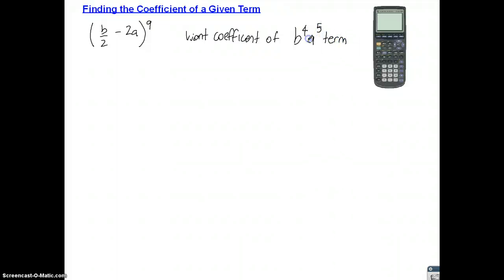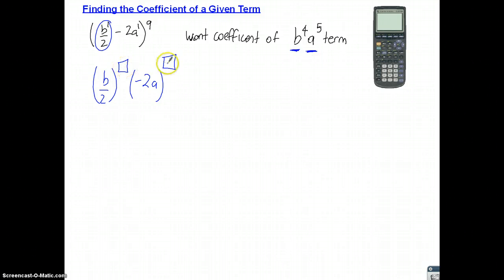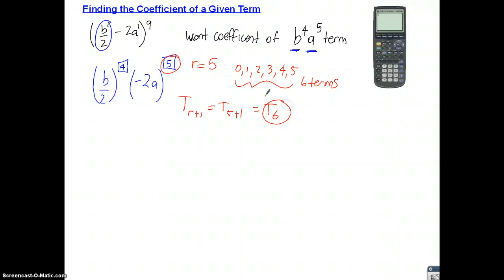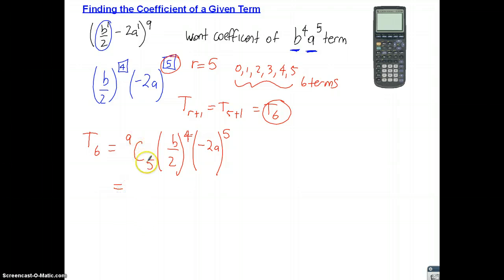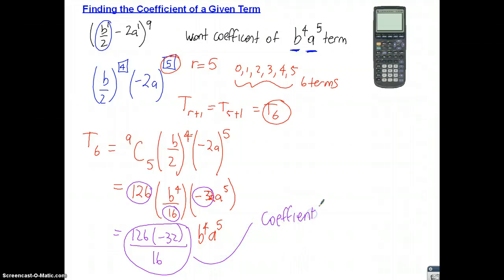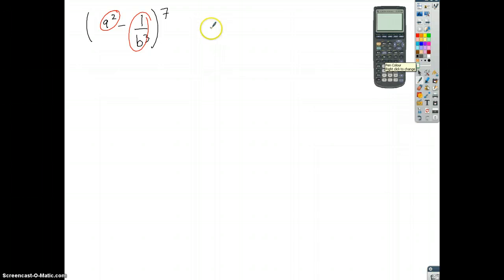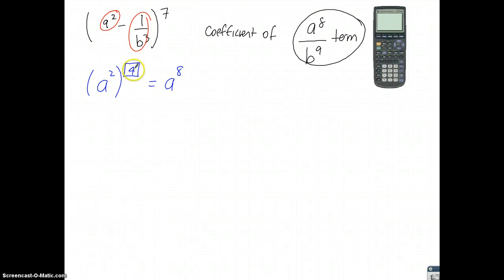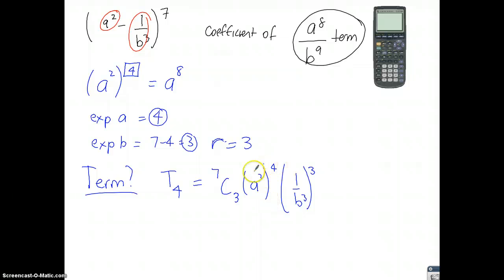Binomial Theorem - Example 3